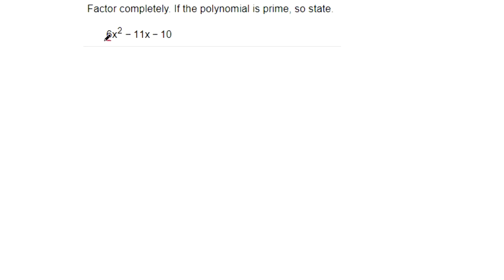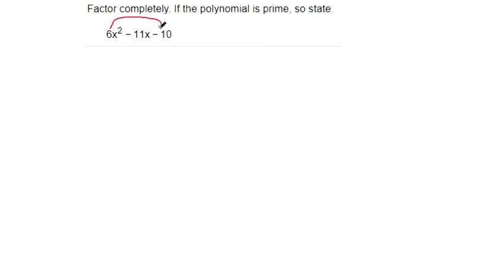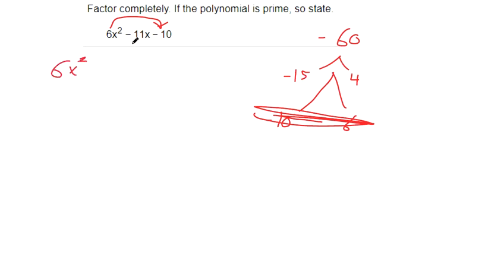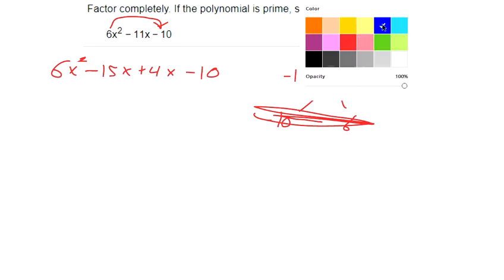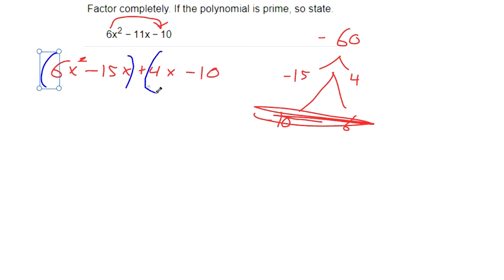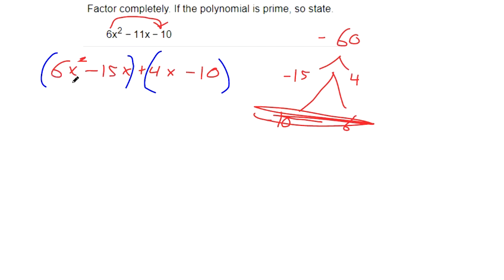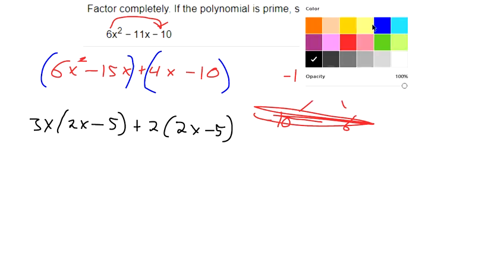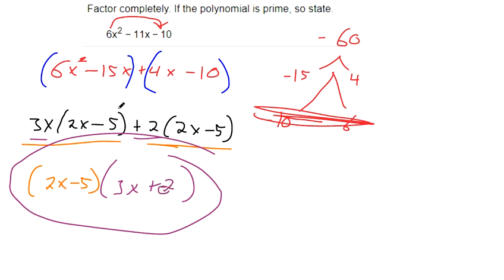Week 4 Question 47